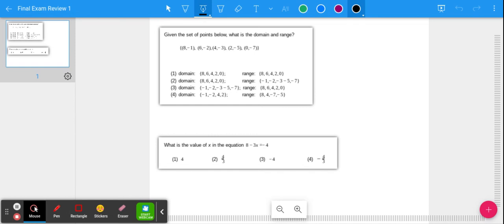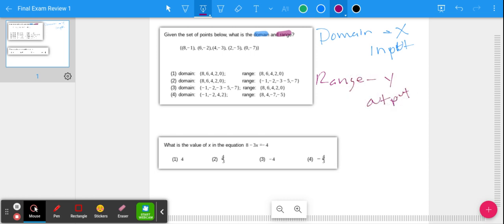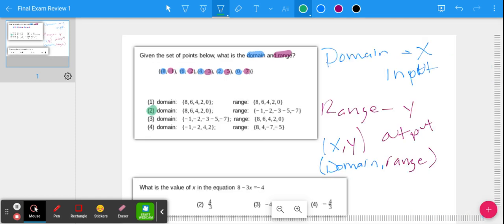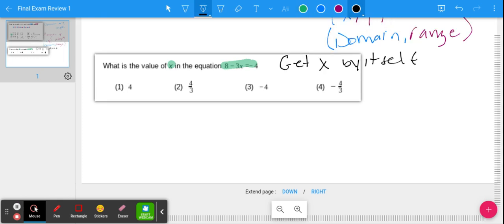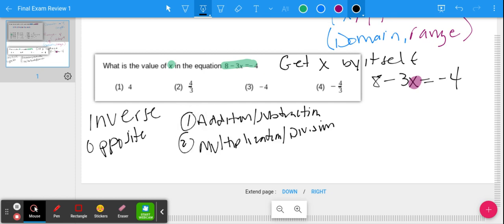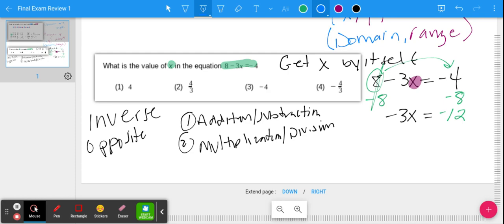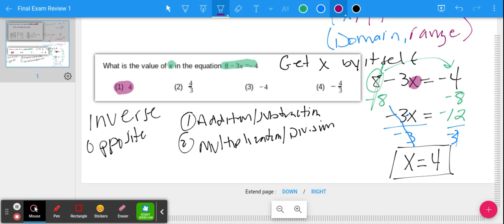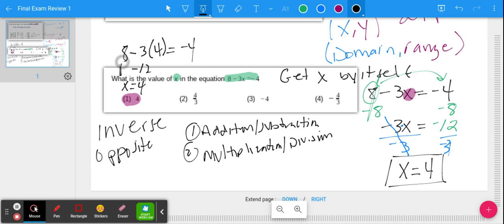Final Exam Review 1